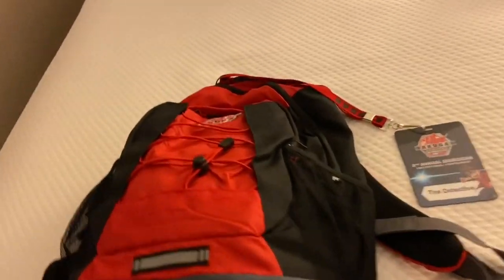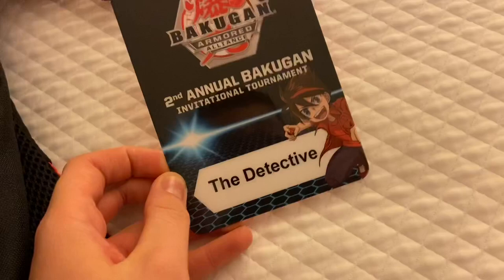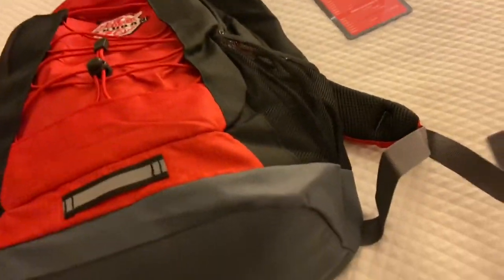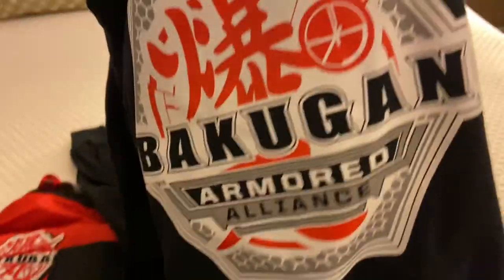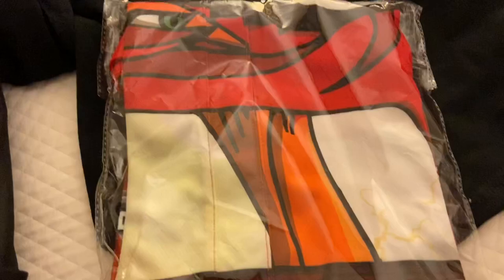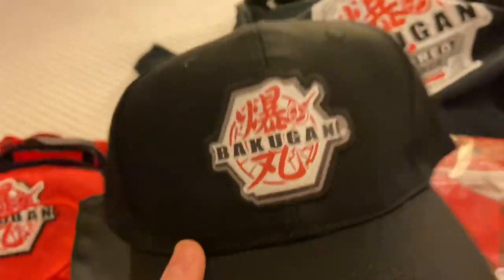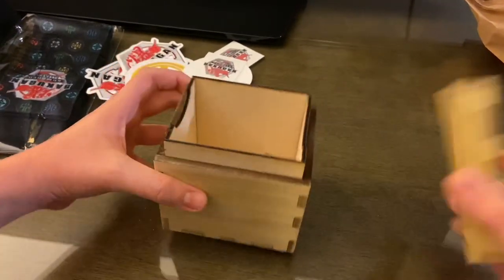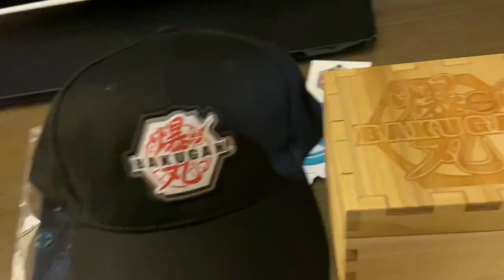CRAZY BAKUGAN ARMORED ALLIANCE BACKPACK UNBOXING FROM SPIN MASTER!!!!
WHOA THIS WAS INSANE! Huge thanks to Spin master, this day has been AMAZING! Vlog coming soon.